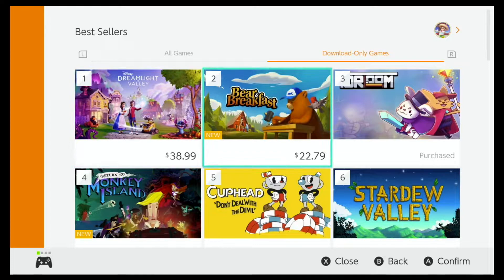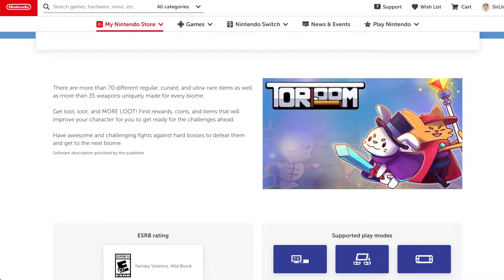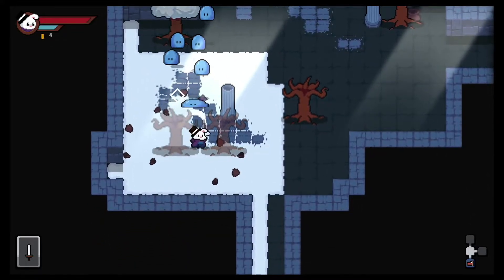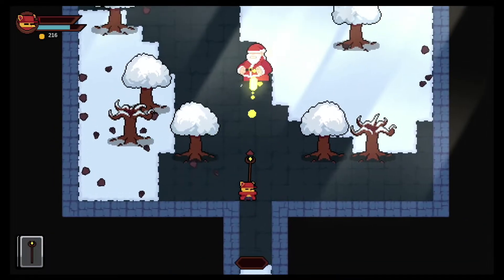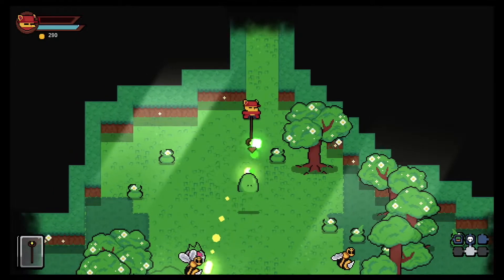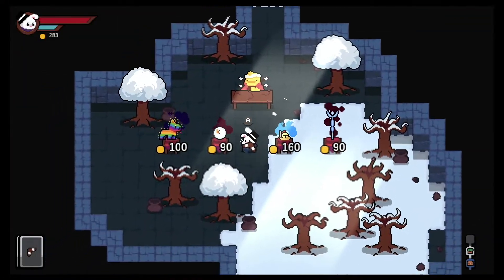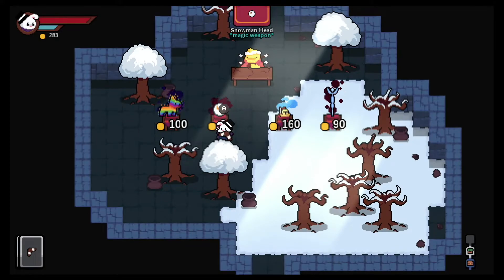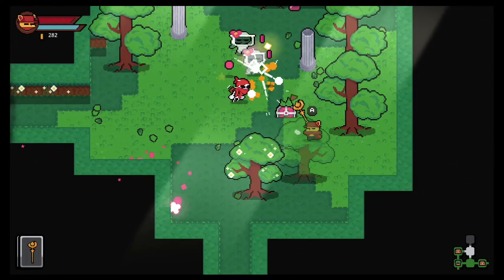Is Toroom Worth a Fiver??? - WAF #52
What is Toroom and is it Worth a Fiver?

My 52nd Worth a Fiver video is on Toroom for Switch and PC! Now, the question is... is Toroom Worth a Fiver??  Well, watch to the end to find out!

Any suggestions for future Worth a Fiver review videos?

SirLink Gaming is a channel where I review all types of games, from blockbusters to small indie games.  Focussing primarily on Nintendo Switch games, if something catches my eye I will look into it!